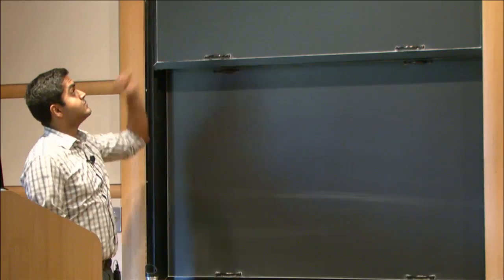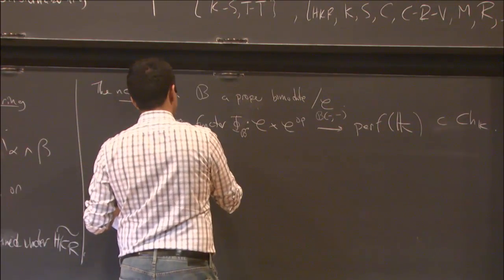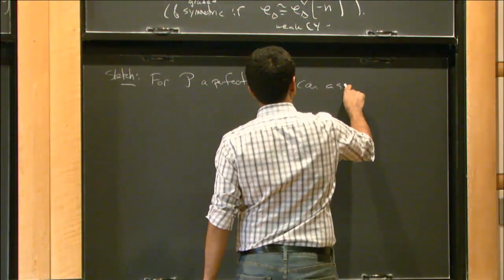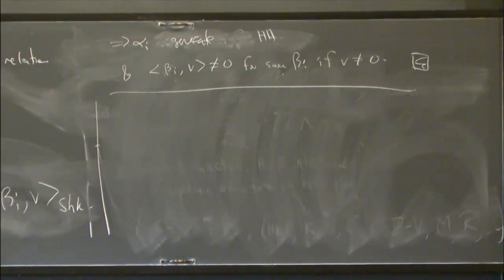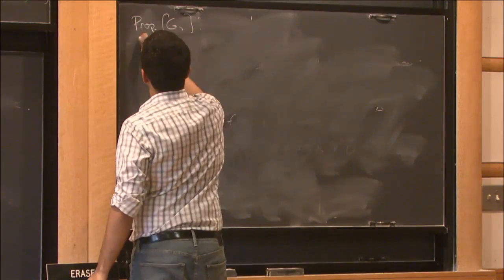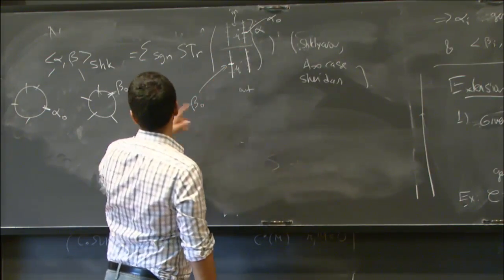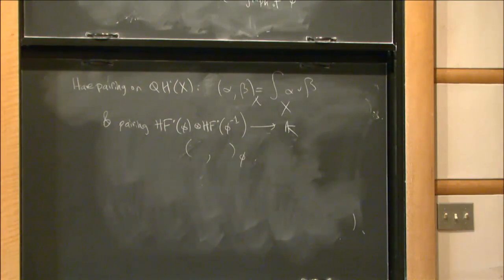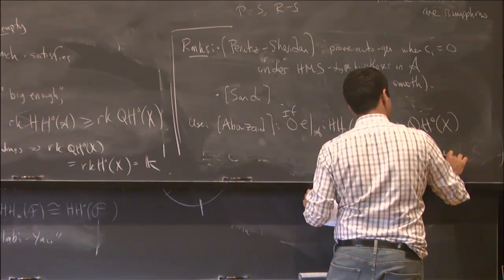Noncommutative geometry, smoothness, and Fukaya categories - Sheel Ganatra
Homological Mirror Symmetry (minicourse)

Topic: Noncommutative geometry, smoothness, and Fukaya categories
Speaker: Sheel Ganatra
Date: December 2, 2016